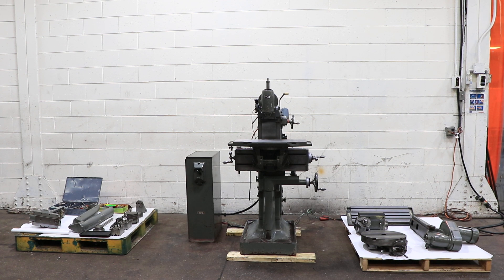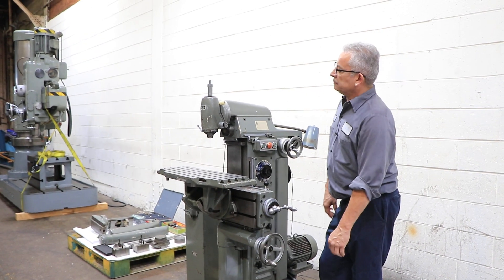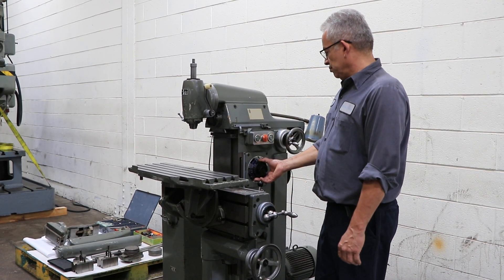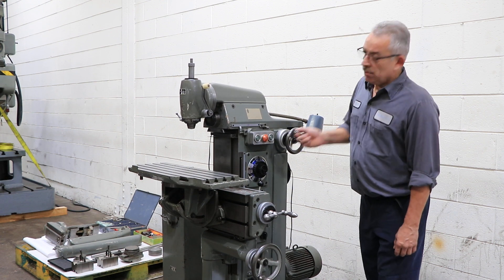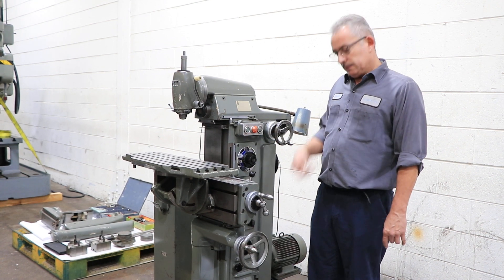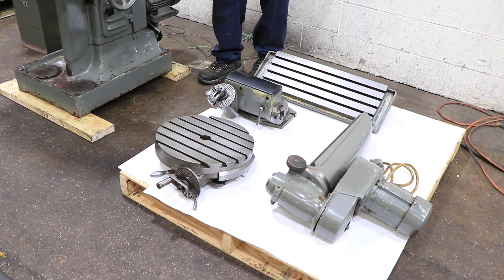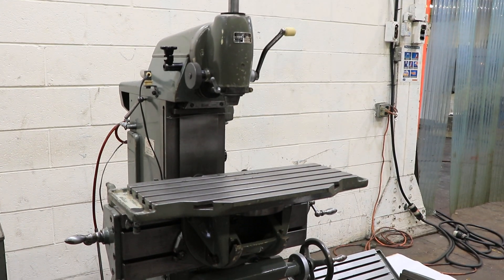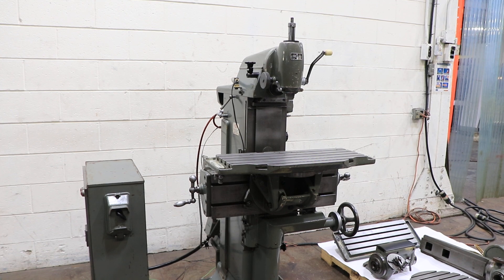DECKEL UNIVERSAL HORIZONTAL/VERTICAL MILL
MODEL: FP-1,   S/N: 38198/28

SPECIFICATIONS:
NUMBER OF SPINDLE SPEEDS 16
SPINDLE SPEEDS 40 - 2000 R.P.M.
SPINDLE HORSE POWER 2
RATIO BETWEEN MINIMUM & MAXIMUM
SPEEDS 1:50
TAPER HOLE IN SPINDLE NOSE STD NO. 40 TAPER
HEADSTOCK HORIZONTAL TRAVEL 5.7/8" (190mm)
KNEE TABLE WORK CLAMPING AREA 23-5/8" x 7-11/16"
WORKTABLE LONGITUDINAL TRAVEL 11-13/16" (300 mm)
WORKTABLE VERTICAL TRAVEL 13-3/8" (340 mm)
NUMBER OF FEEDS 18
FEED RATES 0.4 - 20 IN. PER MIN.
LxW OF MACHINE 42" x 68-1/2"
OVERALL HEIGHT OF MACHINE, EXCL.
ATTACHMENT 53"
OVERALL HEIGHT INCL. HIGH SPEED
VERTICAL SPINDLE HEAD 71"
FLOOR SPACE 67" x 71" IN.
NET WEIGHT OF MACHINE INCL. ELECTRICAL
CABINET 1,770 LBS.

EQUIPPED WITH:
VERTICAL SPINDLE HEAD
HIGH-SPEED VERTICAL SPINDLE HEAD
SLOTTING HEAD
INDEX HEAD
OVERARM & ARBOR SUPPORT
10.2" X 23.6" SWIVELING ANGULAR TABLE
8.3" X 23.6" FIXED ANGULAR TABLE
14.95" DIAMETER CIRCULAR TABLE 4.33" HEIGHT
MISCELLENOUS TOOLING
2 HORSE POWER SPINDLE MOTOR